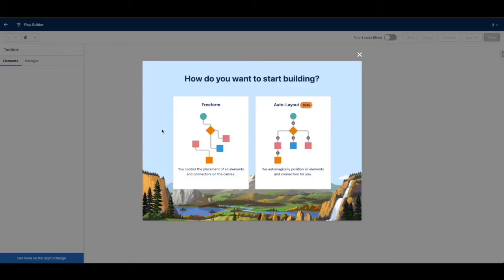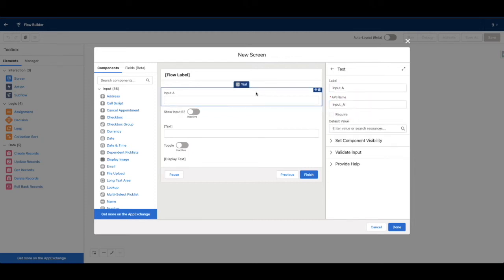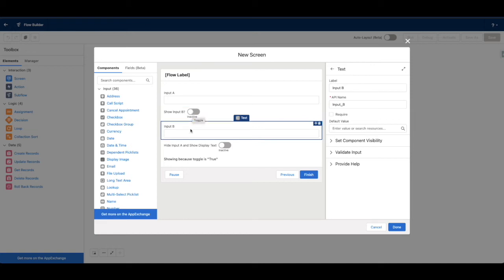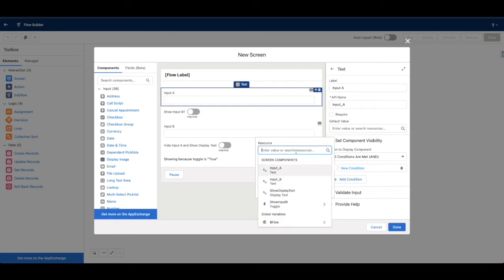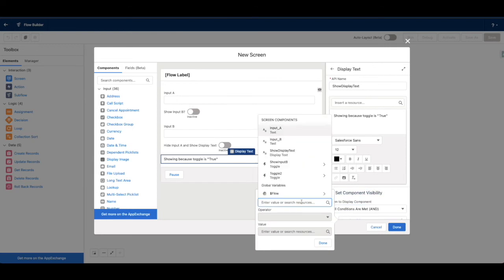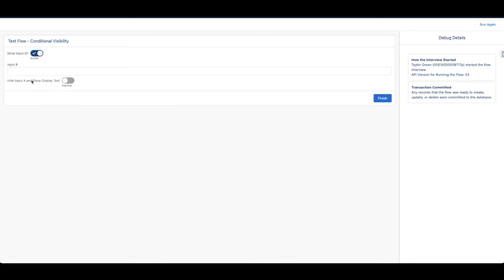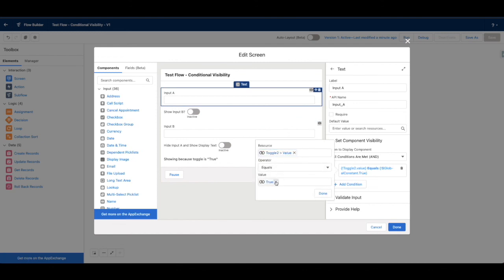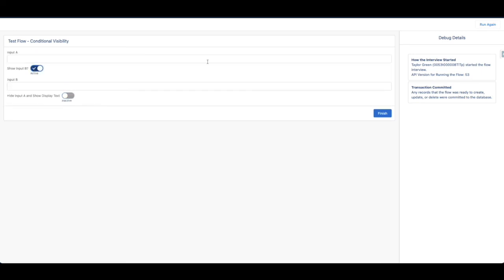Conditional Visibility in Salesforce Flow Screens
Hi everyone, a quick live tutorial of building a Salesforce screen flow that uses conditional visibility for page components. This will bring a little life to your flow UI and give you options to bring more fields to a screen without clutter. Enjoy!